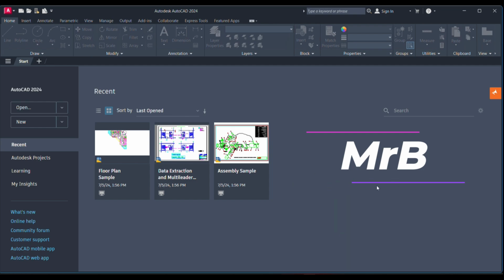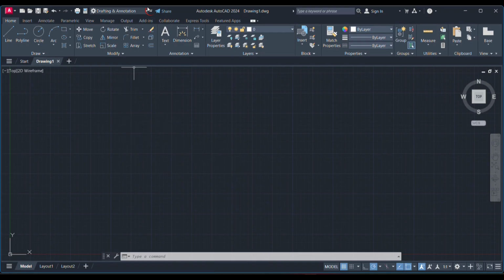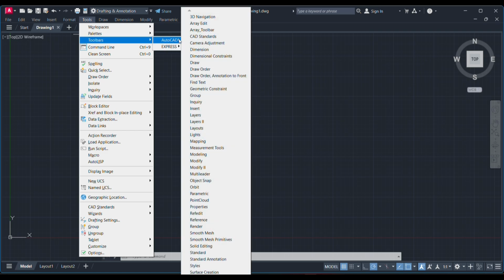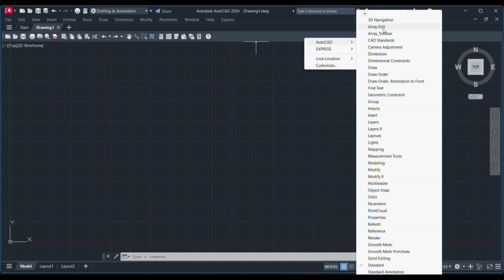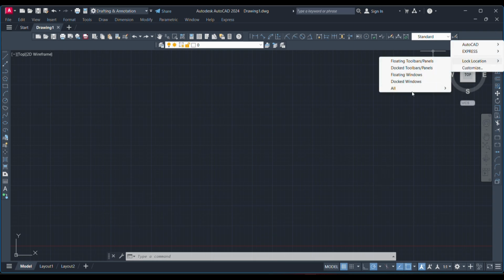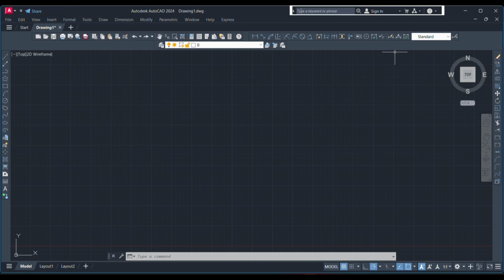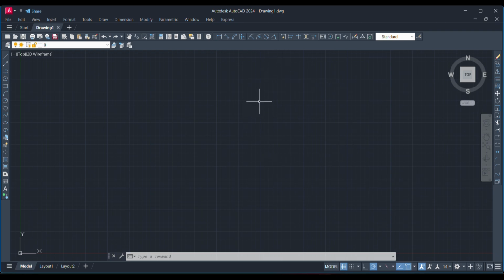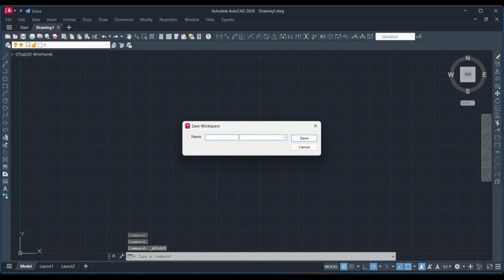AutoCAD Tutorial Beginner to Pro || How to Set AutoCAD to Classic Mode in 2024!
Copy the following text :
(vl-registry-write (strcat "HKEY_CURRENT_USER\\" (vlax-product-key) "\\InfoCenter") "InfoCenterOn" 0 )

Welcome to our detailed AutoCAD Tutorial: Beginner to Pro || How to Set AutoCAD to Classic Mode in 2024! In this tutorial, we guide you through the steps to switch AutoCAD to Classic Mode, enhancing your efficiency and productivity.

In this video, you will learn:
The benefits of using AutoCAD Classic Mode
Step-by-step instructions to set AutoCAD to Classic Mode in 2024
Tips for customizing your workspace
Pro tips to improve your AutoCAD workflow

Perfect for beginners and professionals looking to optimize their AutoCAD setup
Covers the latest updates in AutoCAD 2024